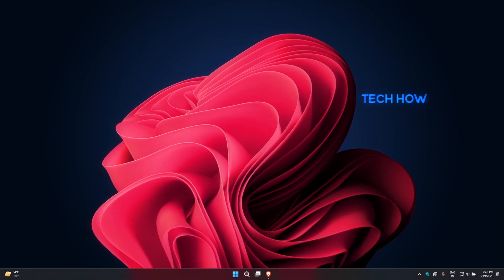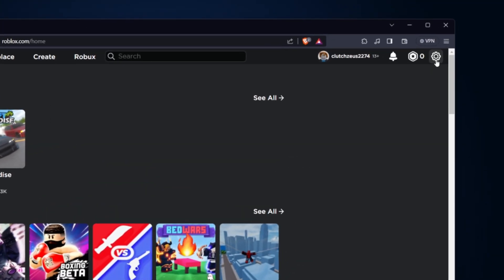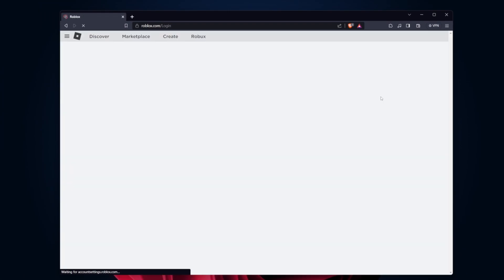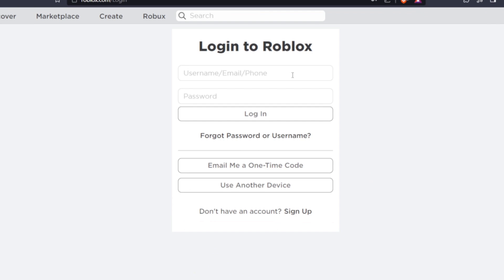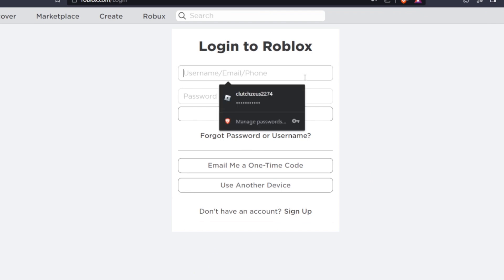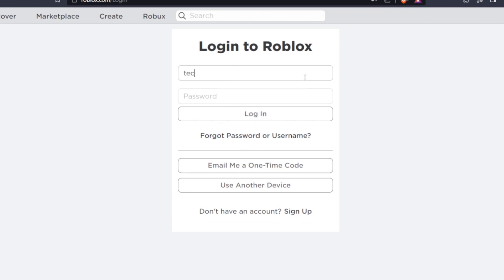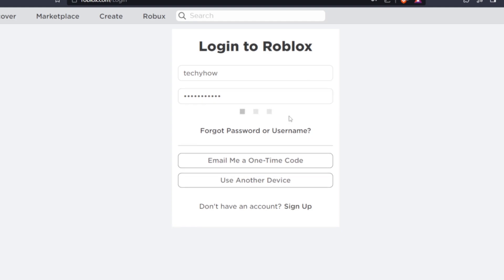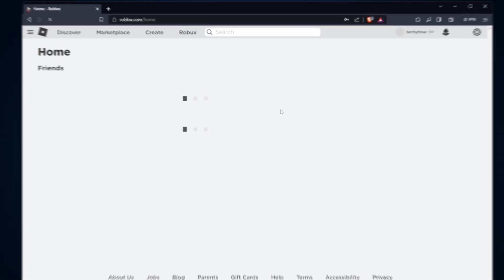How To Switch Accounts in Roblox - Alt Account Guide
A short tutorial on how to switch your Roblox accounts and enjoy the same Roblox experience using your main or alt account.

Timestamps:
0:00 Introduction
0:17 Log Out of Main Account
0:41 Log Into Alt Account
0:52 Account Recommendations